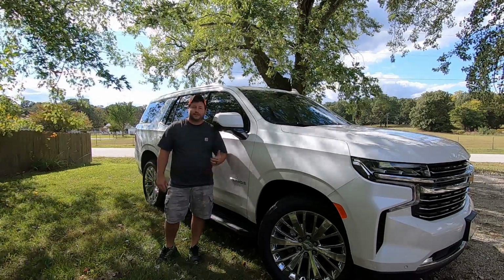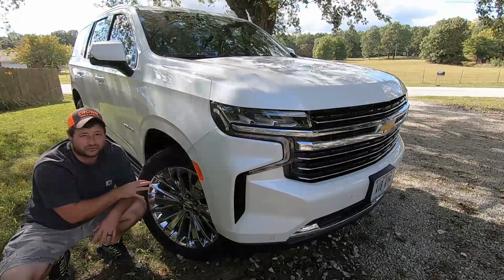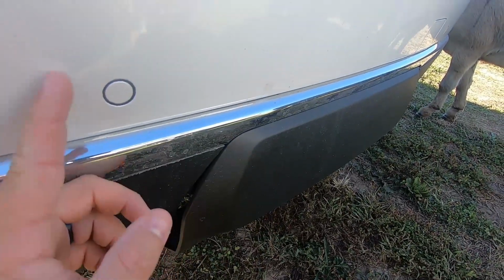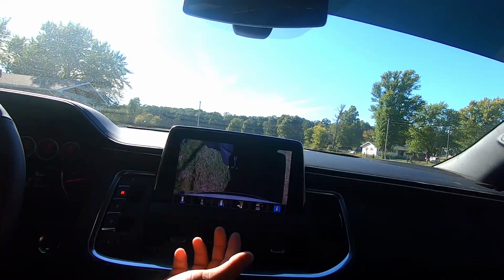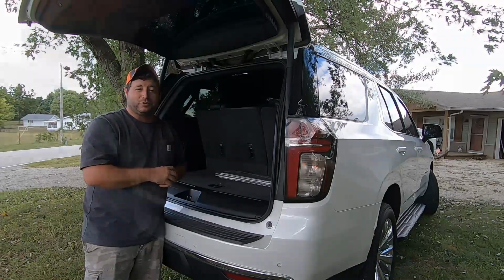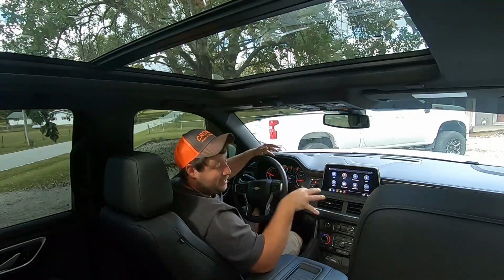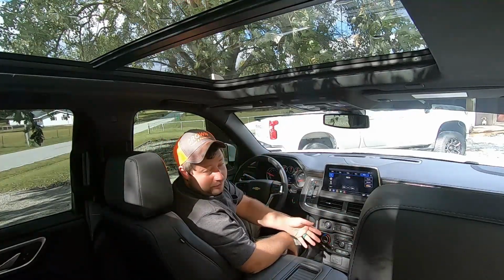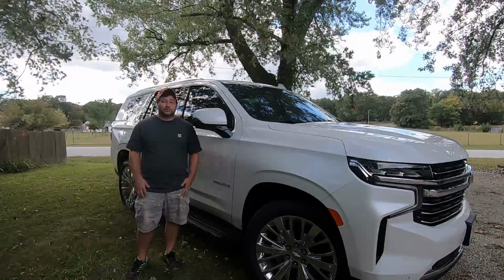What did she do!? All New 2021 Tahoe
2021 Chevy Tahoe LT Signature Package
22" Chrome Rims